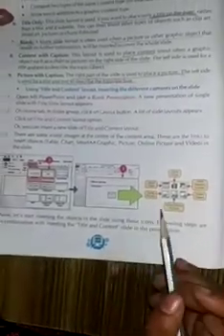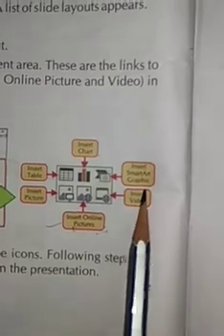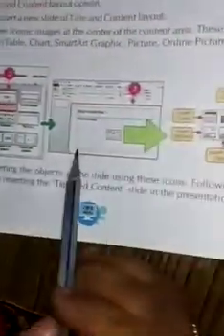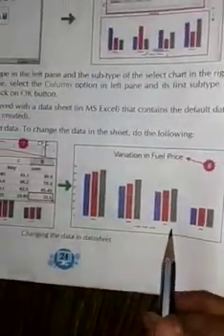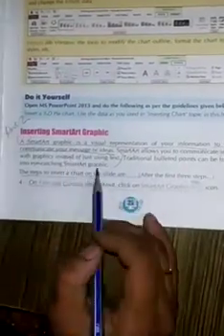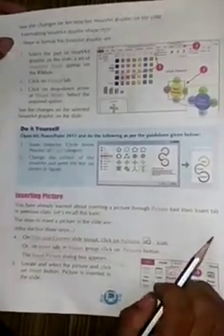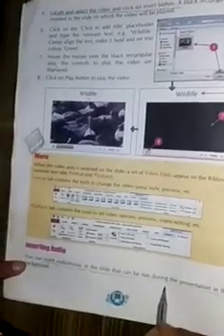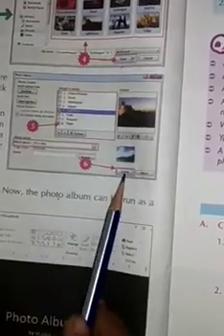Class- v computer _revision (chapter- 3rd)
Video from Mrs. Sarika Ojha